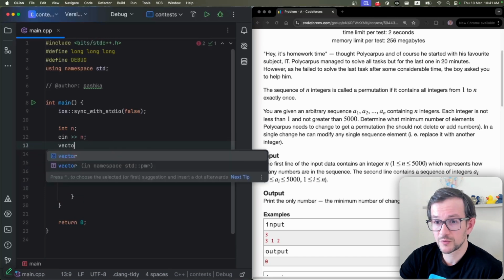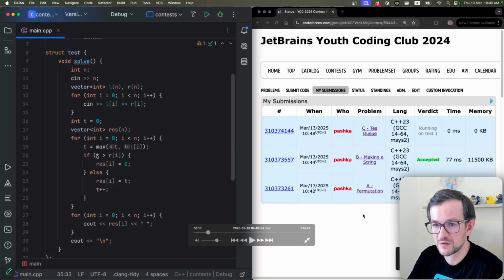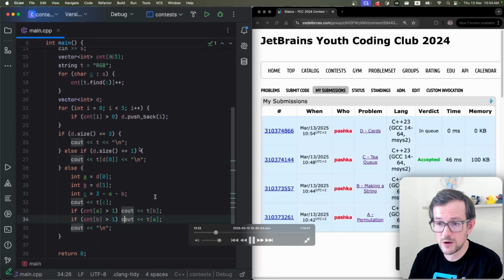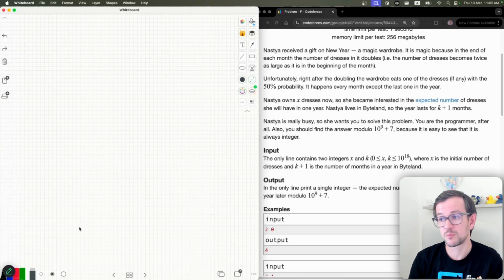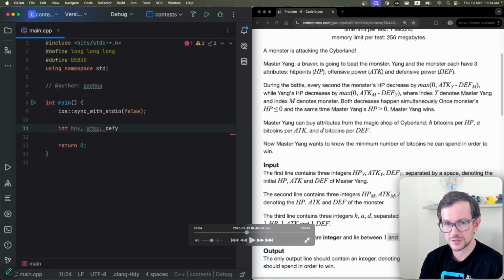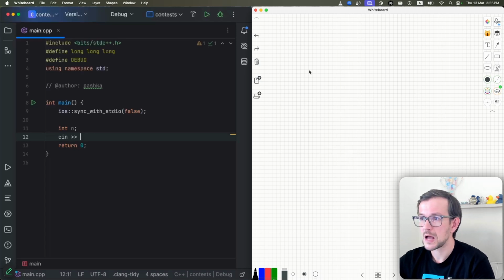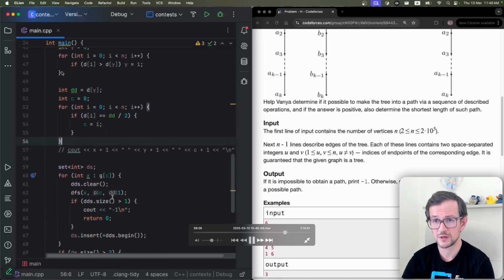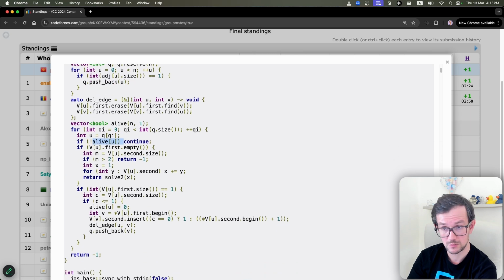JetBrains Youth Coding Club 2024-2025, Contest 19